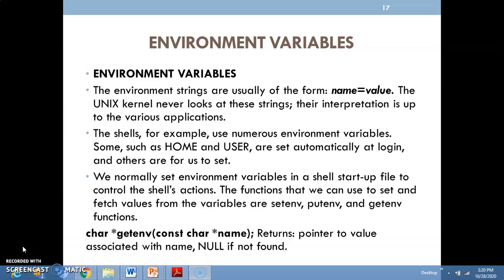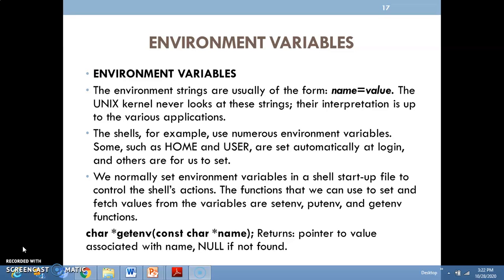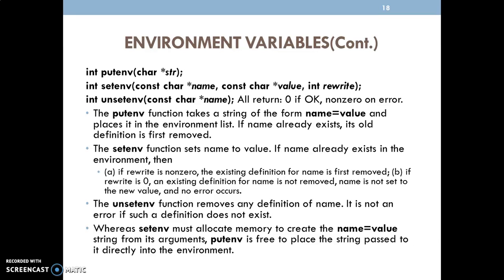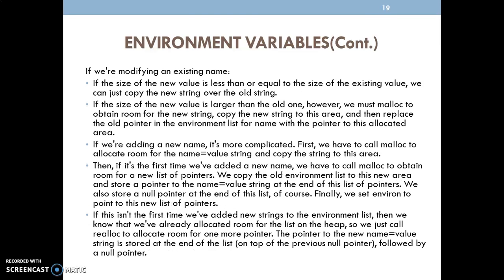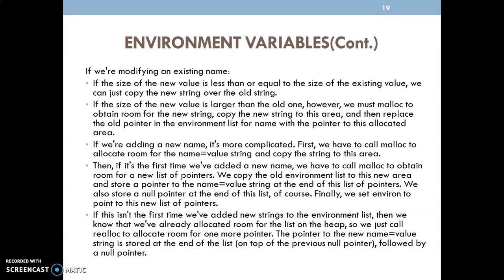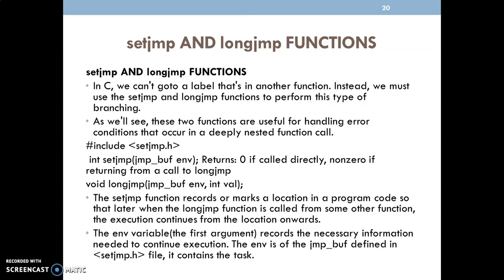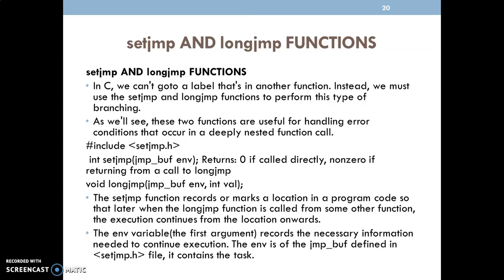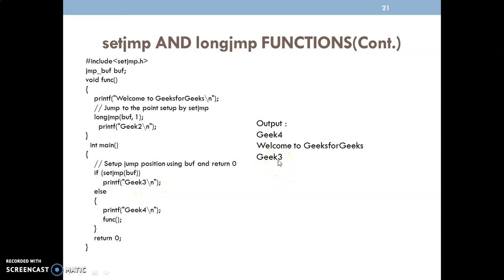Module 3 setjmp & longjmp functions